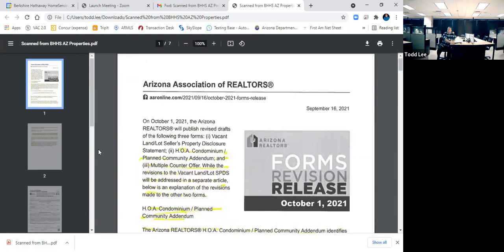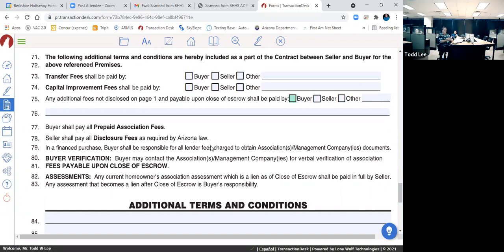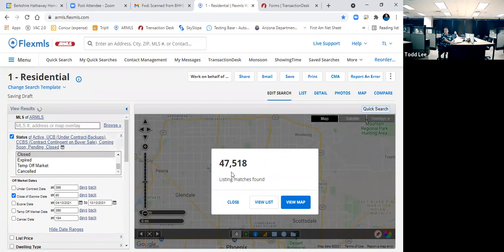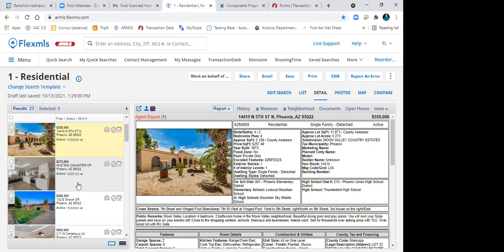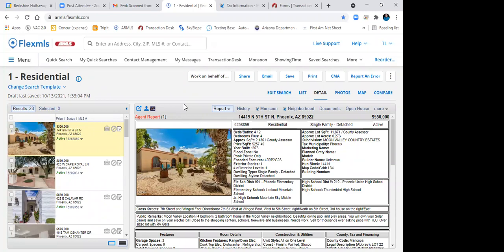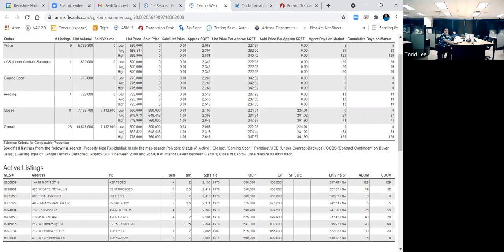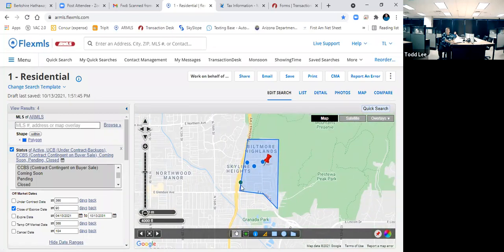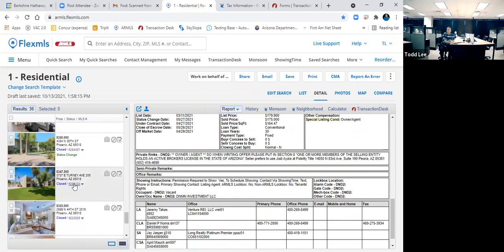10/13/21 Training Class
Changes to the HOA Addendum and the Multi Counter form. As a bonus, how to pull quick comps on a specific property.